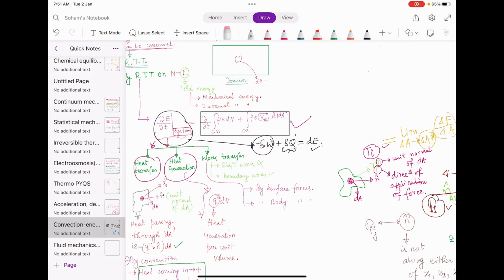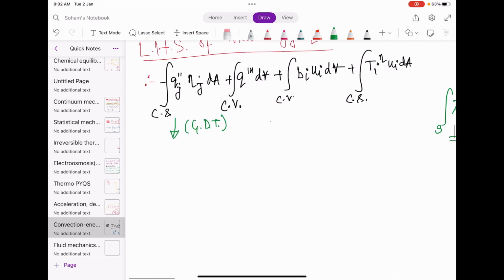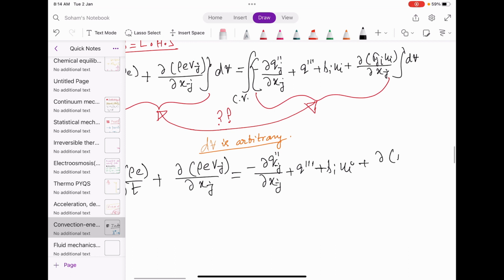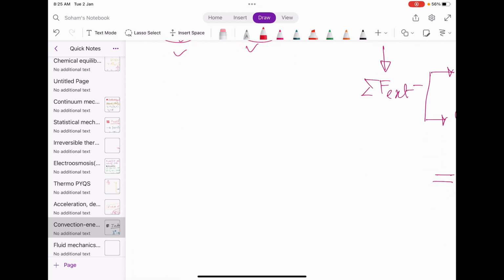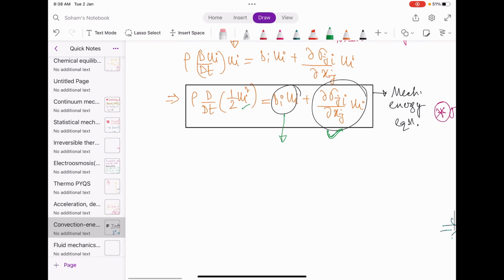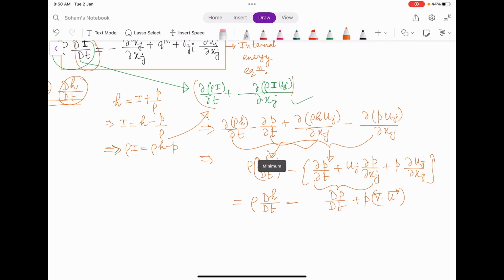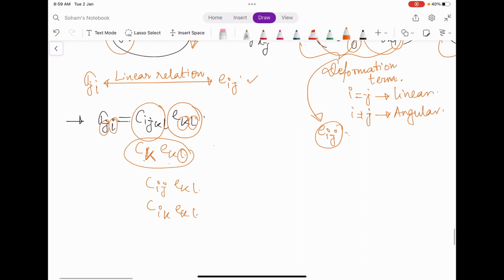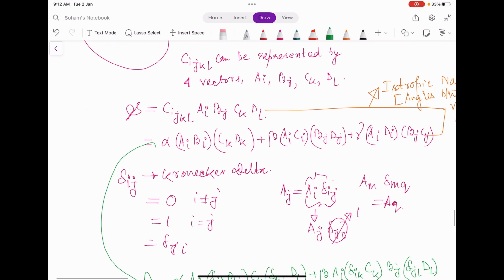D2|Energy equation2|Cauchy-Navier equation|Total energy equation|Thermal energyequation|BY-GATEAIR31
🔥 Welcome back, folks! It's Day 2 of our journey into the fascinating world of the Energy Equation in Fluid Mechanics! Today, brace yourselves for a mind-expanding exploration as we dive into the Cauchy-Navier Equation, Total Energy Equation, and the nuances of Thermal Energy Equation.

⚙️ GATEAIR31 takes the lead in unraveling these critical aspects of the Energy Equation, steering you through a labyrinth of concepts in a way that's not just insightful but incredibly fun. Prepare for an immersive session designed to enhance your understanding of these fundamental equations, essential for mastering Mechanical Engineering.

💡 This isn't your typical lecture; it's an expedition into the depths of fluid mechanics. Gain a solid grasp of the Cauchy-Navier Equation's significance, unlock the secrets of the Total Energy Equation, and demystify the Thermal Energy Equation in a manner that's both comprehensive and captivating.

🚀 Whether you're prepping for GATE, aiming for ESE success, or gearing up for semester exams, this video is your golden ticket. Sharpen your understanding and approach these equations with confidence, armed with the knowledge bestowed upon you by GATEAIR31.

🔗 Dive into this transformative session now and witness the magic unfold! Click play and embark on a learning journey that will elevate your grasp of the Energy Equation to extraordinary heights.